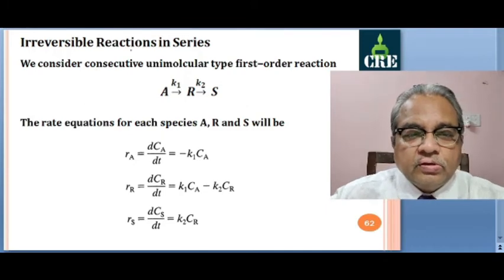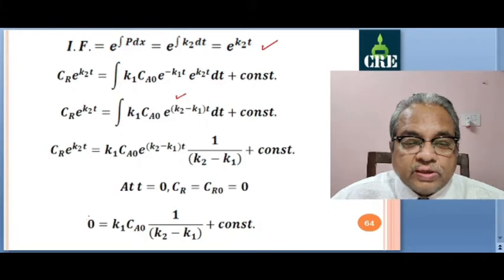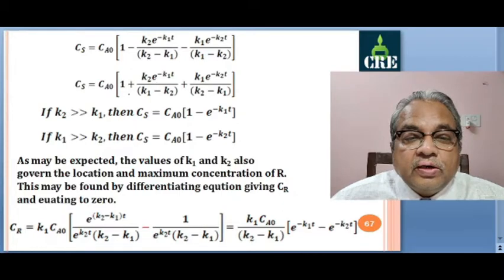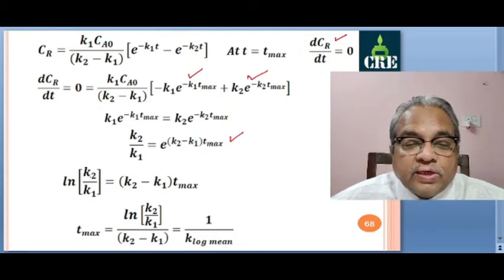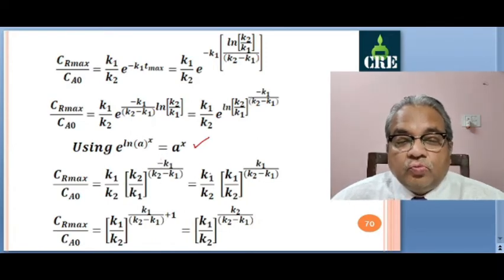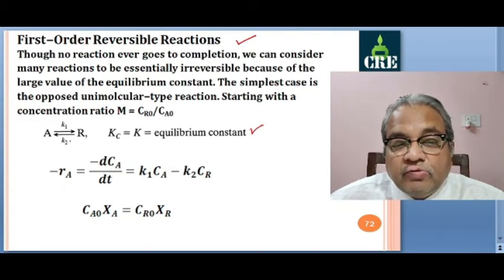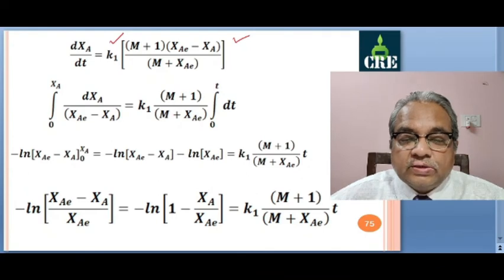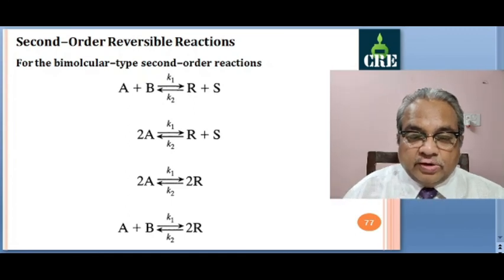Chemical Reaction Engineering - I (LECTURE 06 Irreversible Reactions in Series& I Order Reversible)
Irreversible Reactions in Series
First Order Reversible Reactions